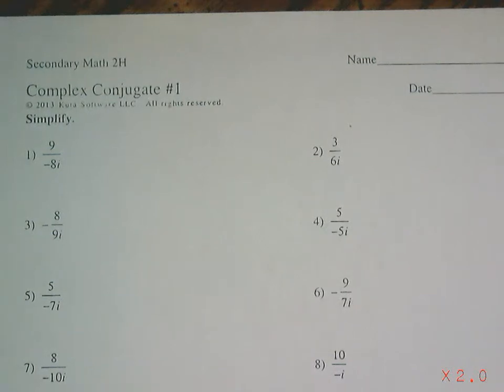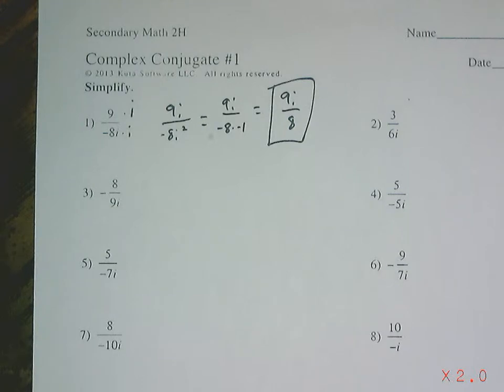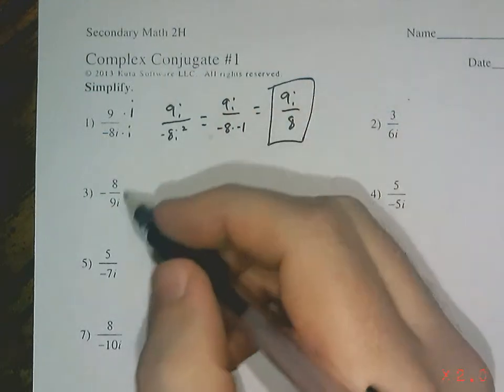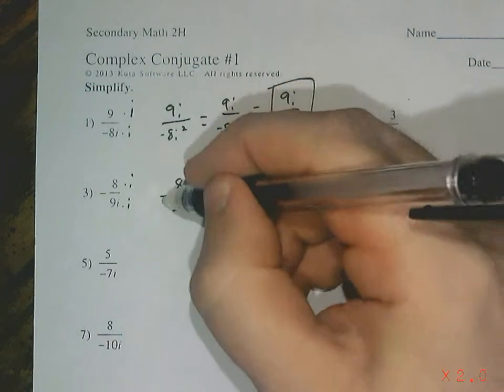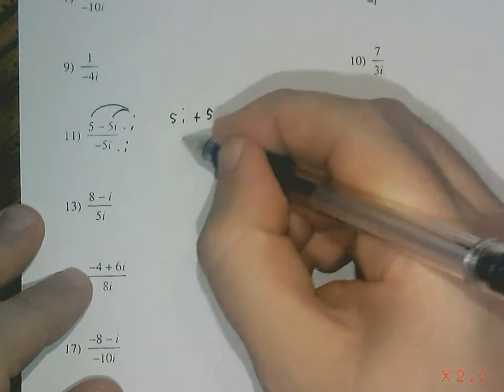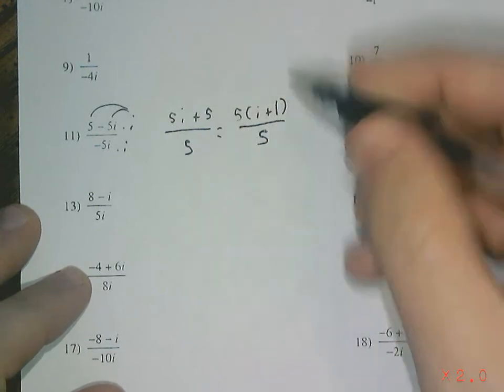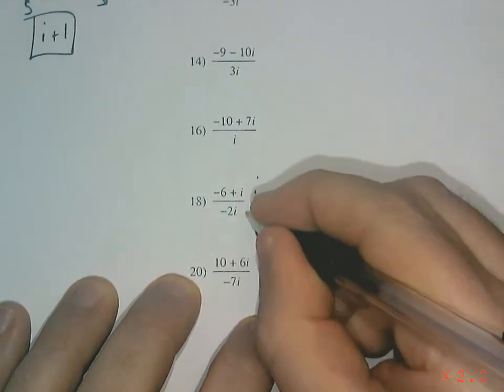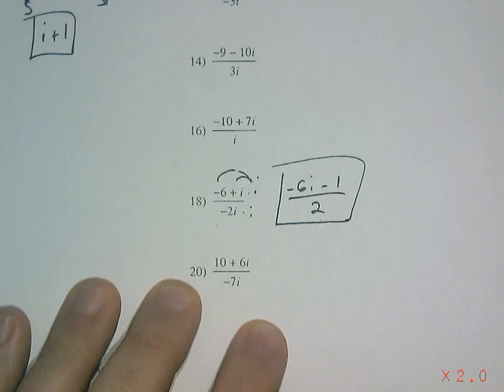SM2: Complex Conjugate